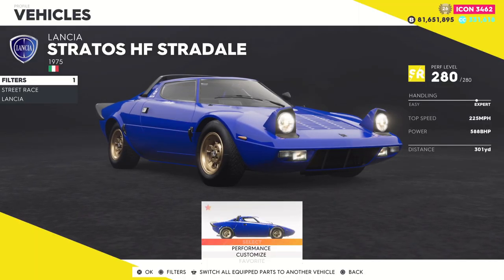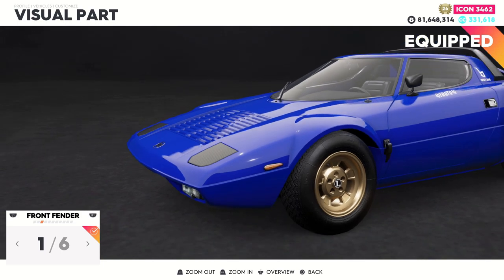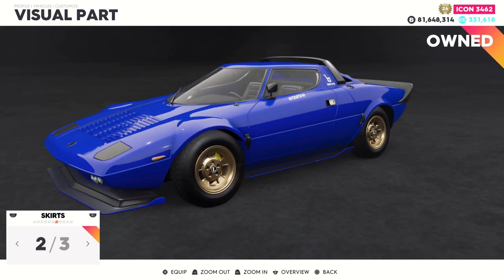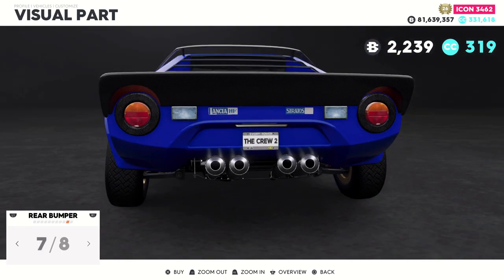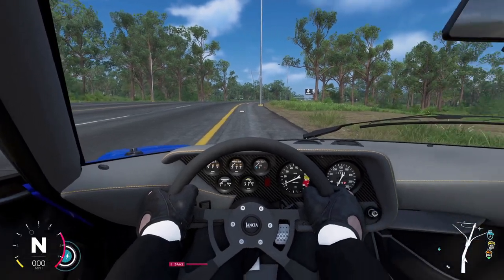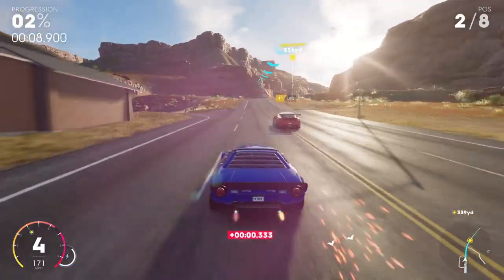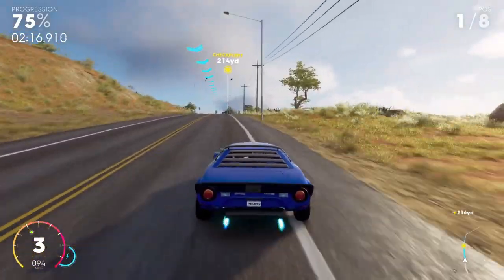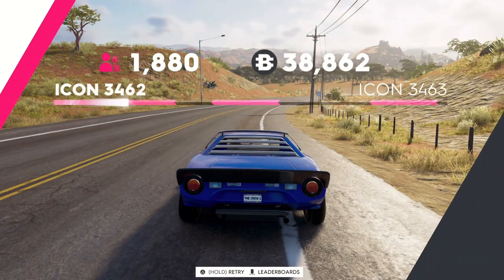Lancia Stratos HF Stradale Customization & Review - A GOOD Street Car?? | The Crew 2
What's up Everybody!! In this video I go over the newly released Lancia Stratos in the Street Class, this is actually the only Lancia that is available at the moment with most of them being the Rallycross Class!! There is another version of this car in the Rallycross class so stay tuned for that video, this one has customization which is a cool sight to see and the overall performance isn't all that bad!! It has decent handling and acceleration but most likely won't be breaking records, let me know your thoughts on this car in the comments below!!

Timeline
0:00 Intro
0:05 Overview & Customization
5:22 Outside Look & Interior View
6:34 Top Speed Run
7:32 Street Race Test & My Thoughts
10:52 My Vehicle Settings